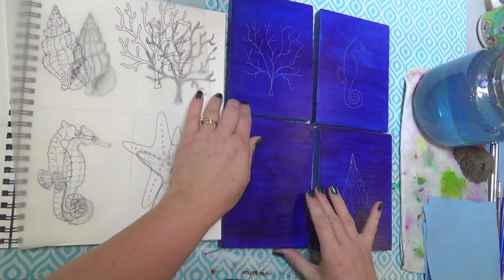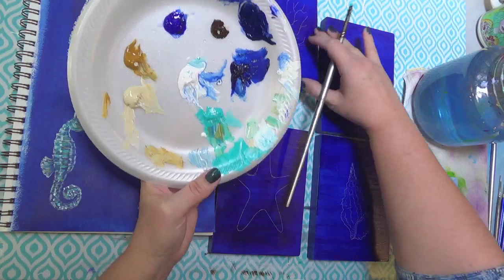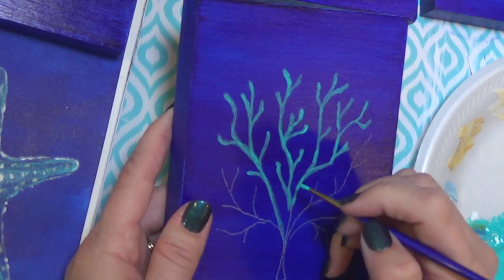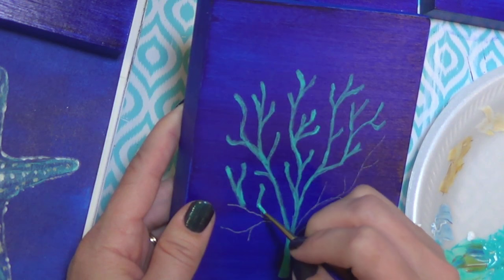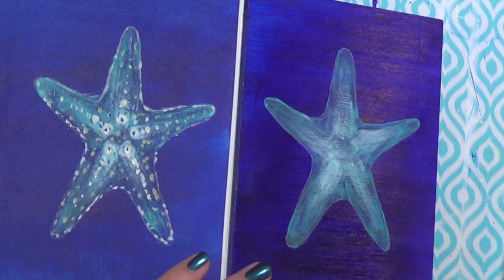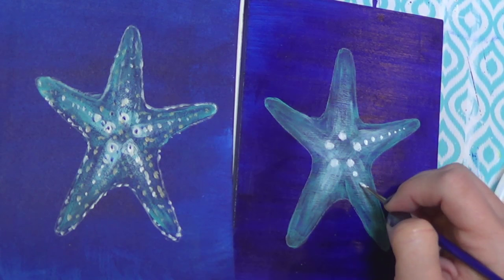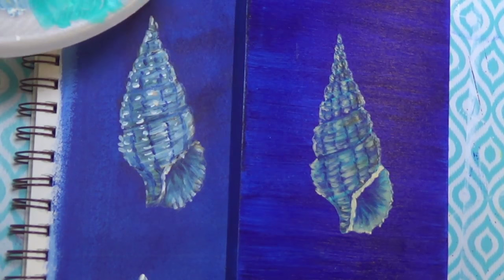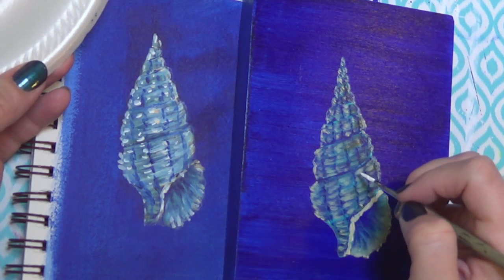Nautical Acrylic Canvas: Coral Seashell Starfish & Seahorse Sea Life | Live Painting Lesson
Angela Anderson will be teaching how to paint ocean sea life: starfish, seahorse, coral and seashells with a simple modern navy blue, aqua and white color scheme. Great beginner acrylic painting! Live shows every Saturday at 2pm CST.

Materials Used:
(Purchases made through links help support Angela's channel)
5" x 7" Canvas Panels (wood or canvas)
Heavy Body Acrylic Paint:
Anthraquinone Blue (or Ultramarine Blue + Burnt Umber)
Cobalt Teal
Raw Sienna
Unbleached Titanium
Titanium White
Nylon or Taklon Acrylic Brushes:
1/4" Flat Bright (stiff bristle)
#2 Round or Liner/Spotter
1" Flat (for background)
Canson XL 9"x12" Mix Media Pad

To see more of my artwork or send me photos of your completed projects please visit: